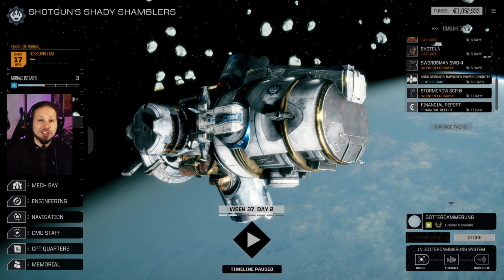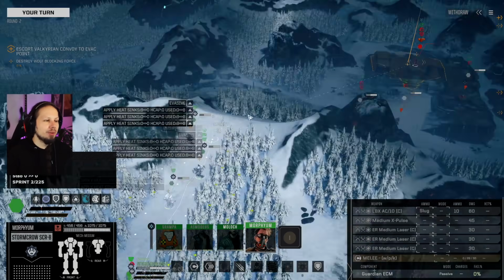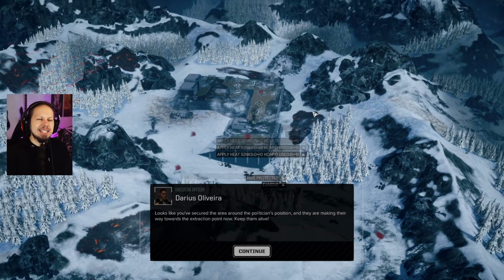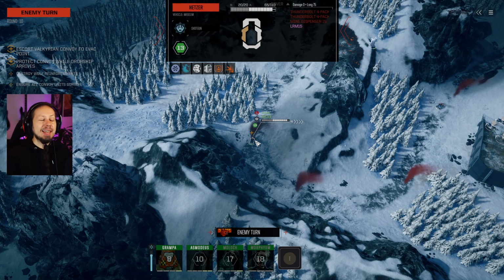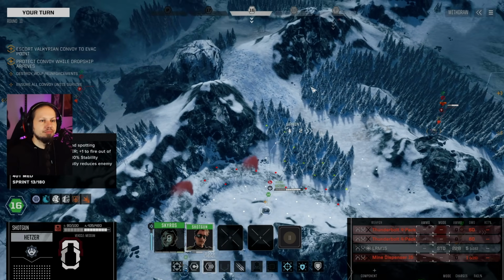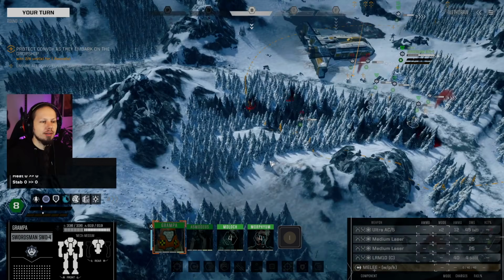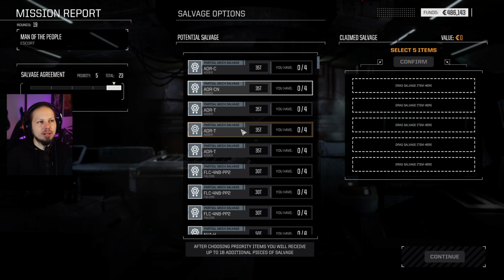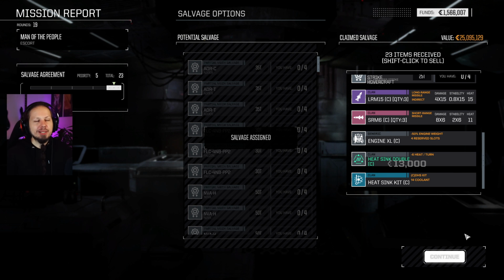Long Mission, Big Reward - Battletech Modded / Roguetech Pirate Playthrough 21